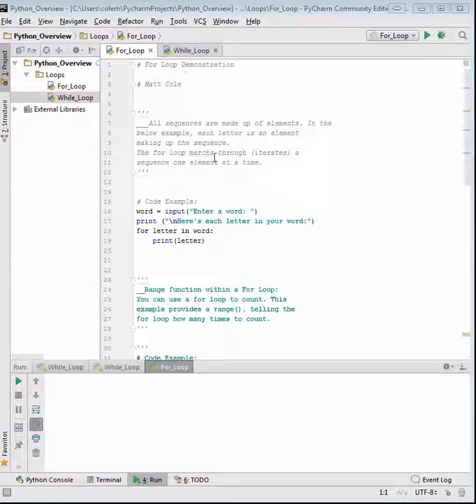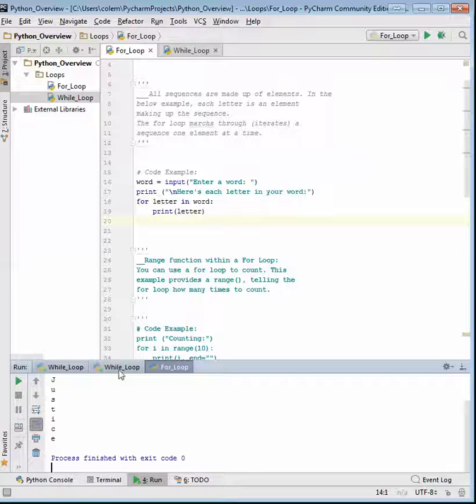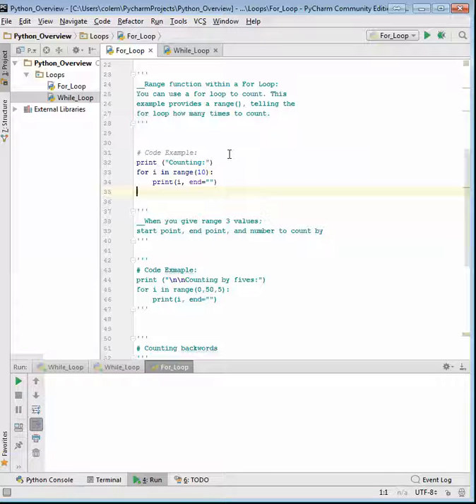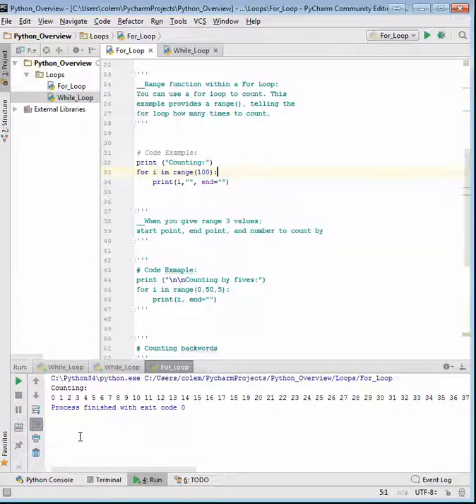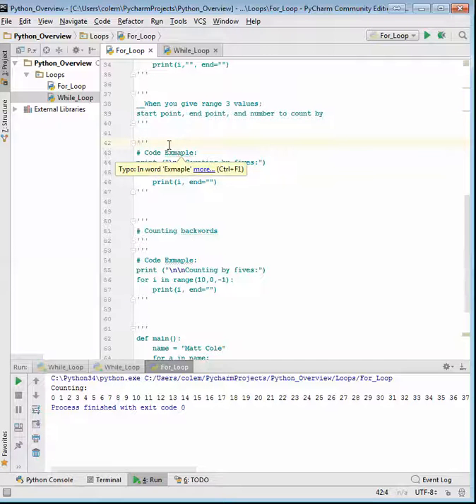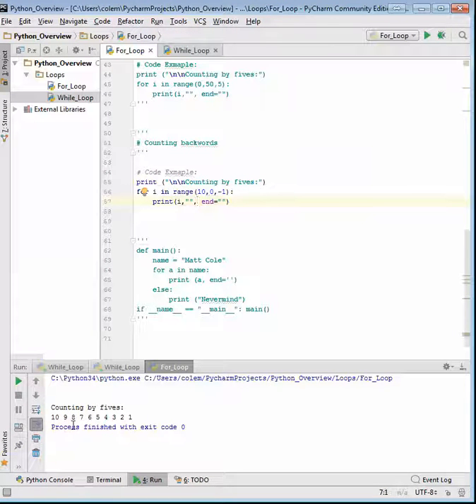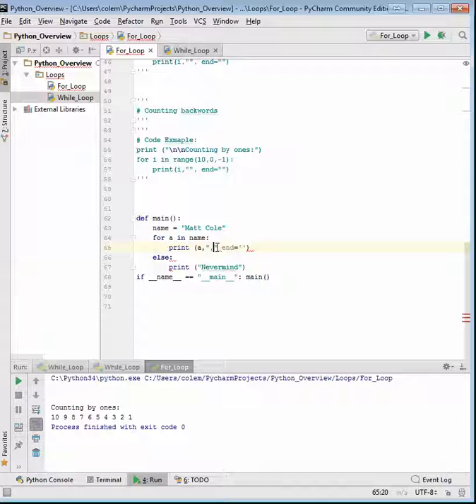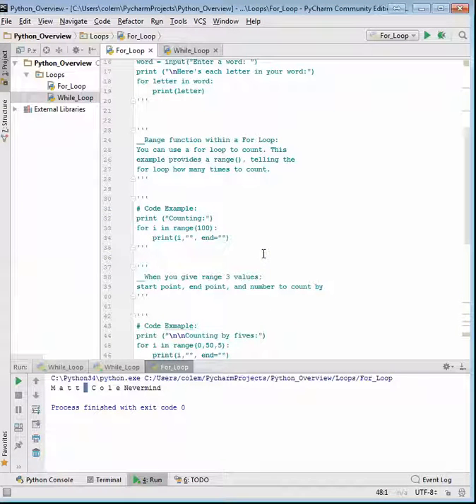Python Programming - For Loop and Range